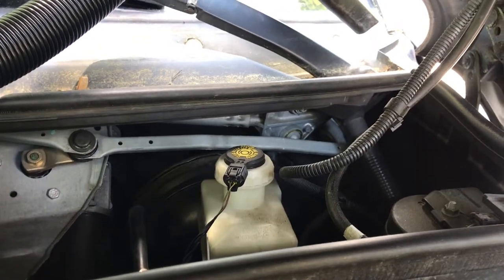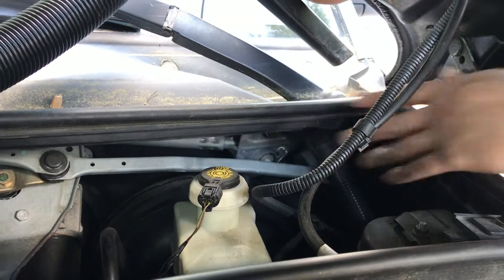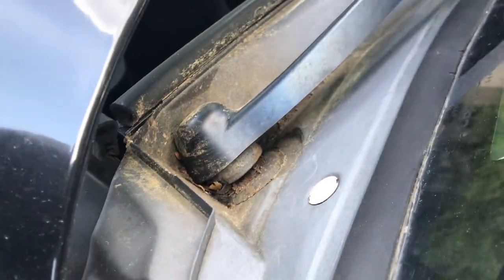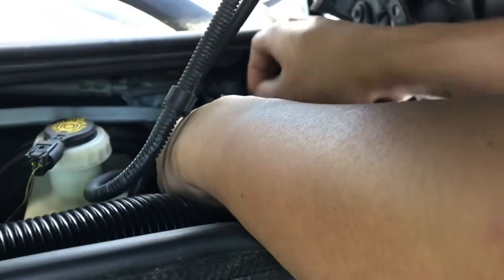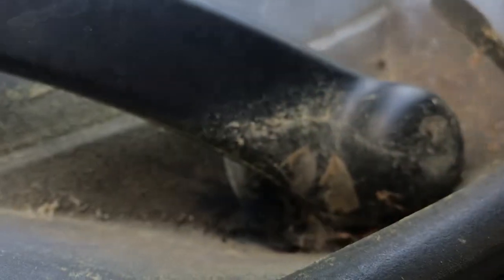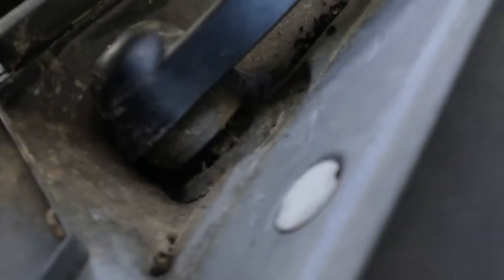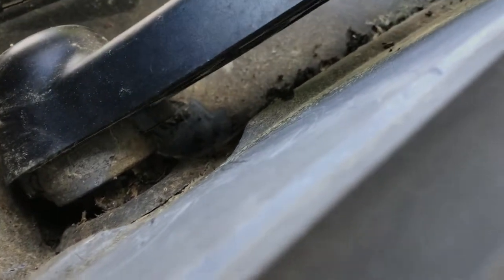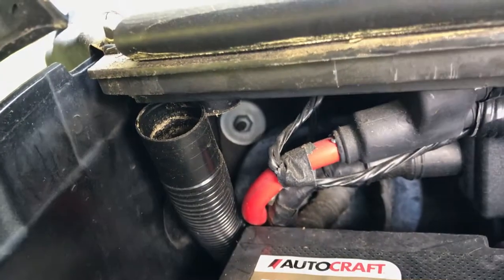Range Rover L322 Windshield Cowl Drainage Ports Cleaning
This is a unique and easy way to clean the three windshield drainage ports on L322 Range Rovers (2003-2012) using a standard 1 1/4” vacuum cleaner hose and small agitator.